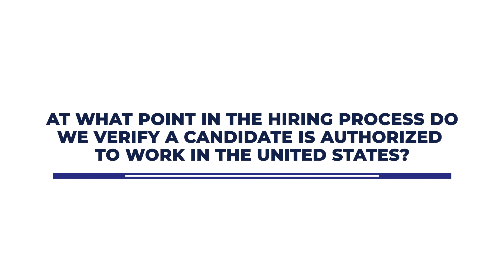Verifying Candidates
At What Point in The Hiring Process Do We Verify A Candidate Is Authorized To Work In The United States?